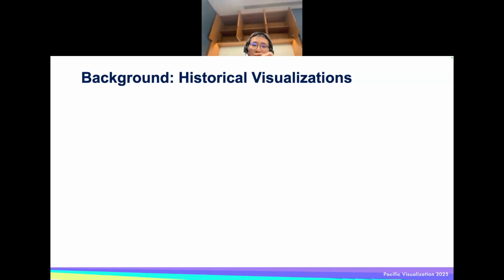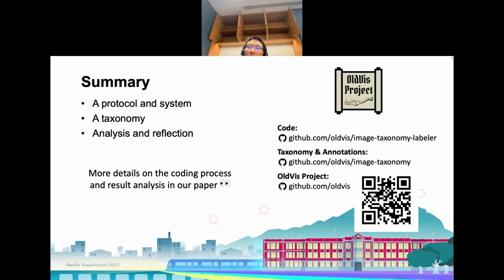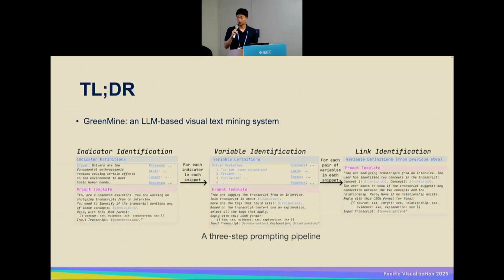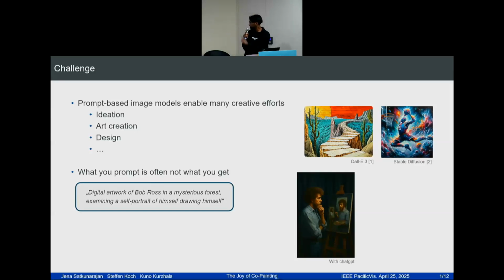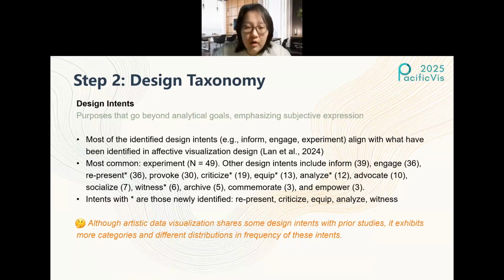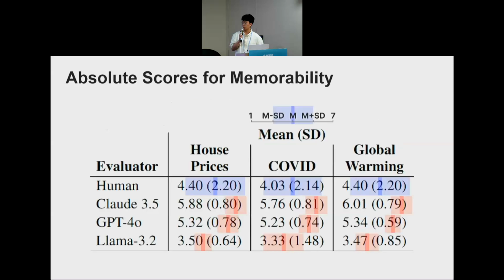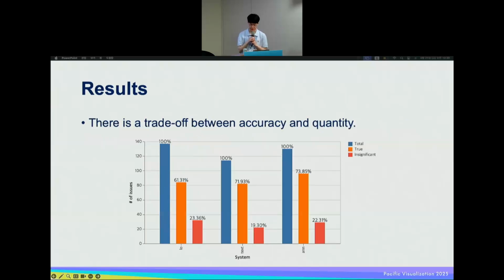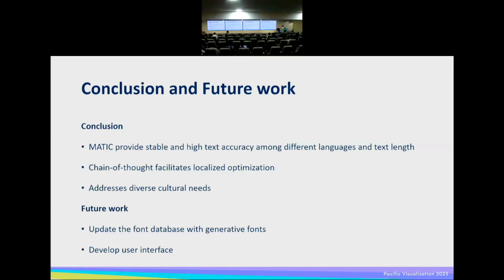IEEE PacificVis2025 (Apr. 25, 09:00): Taxonomy, Generative AI and Creative Visualization Tools